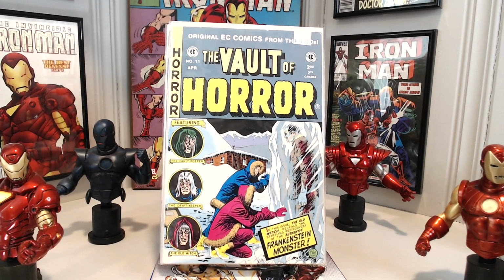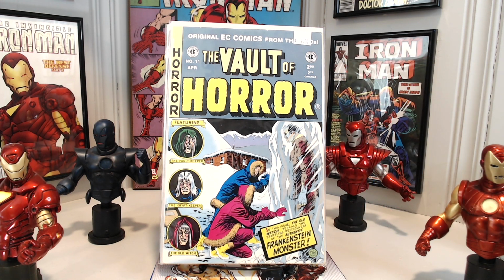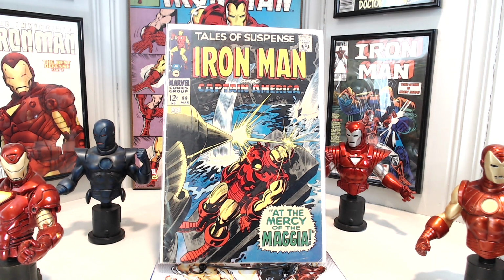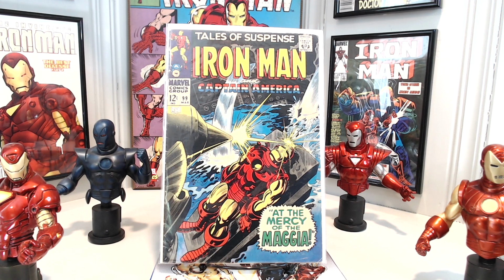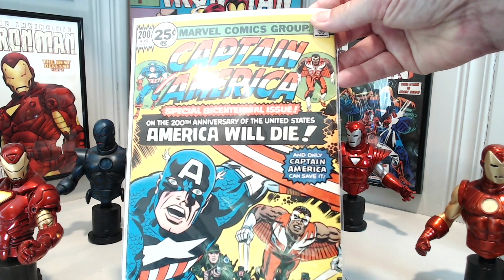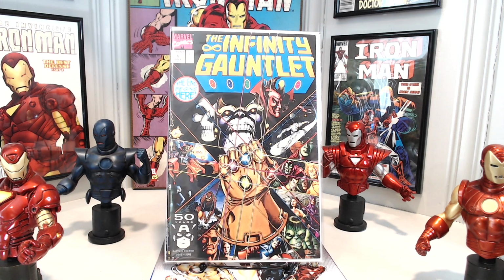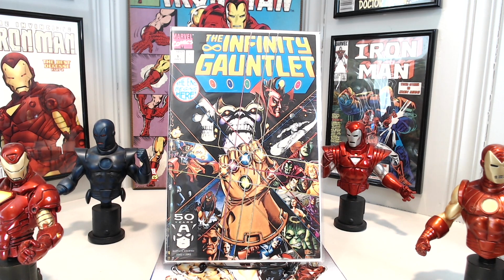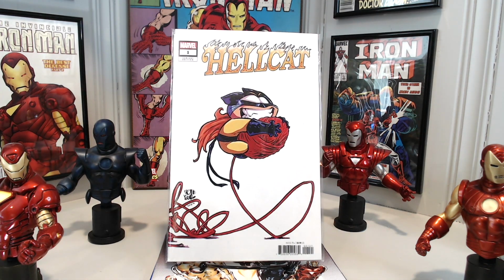5 Comics Golden, Silver, Bronze, Copper, and Modern Age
Hello everybody! Mr. Akins here and welcome to What's on the Comic Rack? In this video, I'll be showing 5 comics from my collection: 1 from the Golden Age, 1 from the Silver Age, 1 from the Bronze Age, 1 from the Copper Age, and 1 from the Modern Age. I am having to use reprints of Golden Age, I have bought a few Silver Age comics, I grew up collecting comics from the Bronze and Copper Age, and I still get comics off the rack with would fit the Modern Age. Hope you enjoy the video and we will see you around the comic rack.